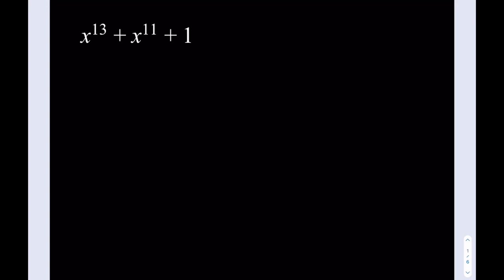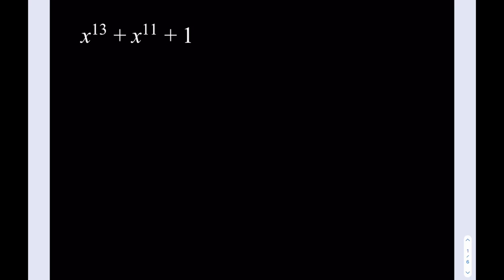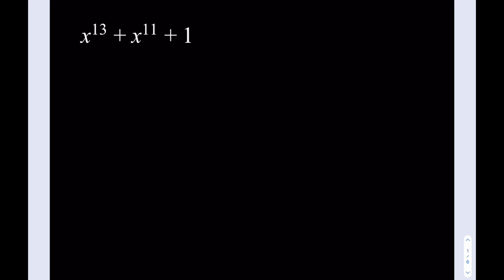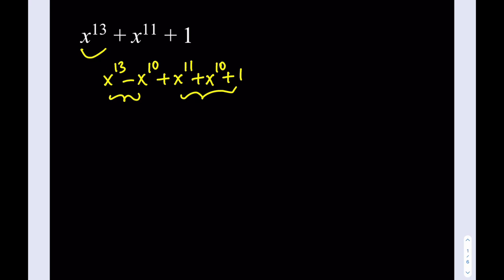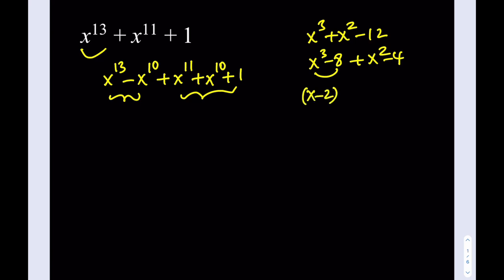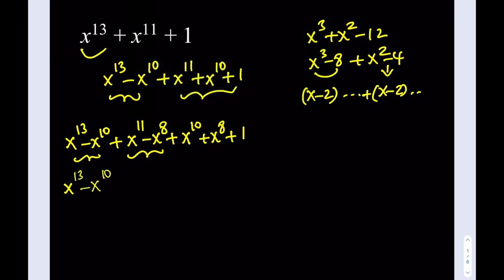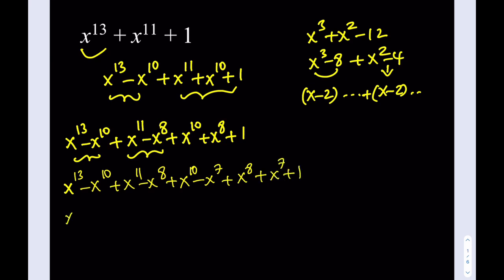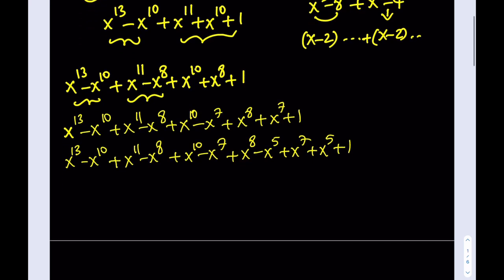Factoring a Thirteenth Degree Polynomial